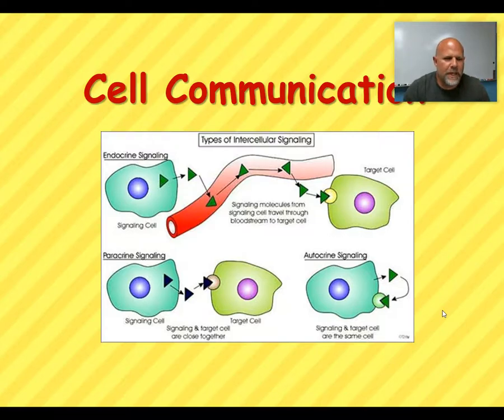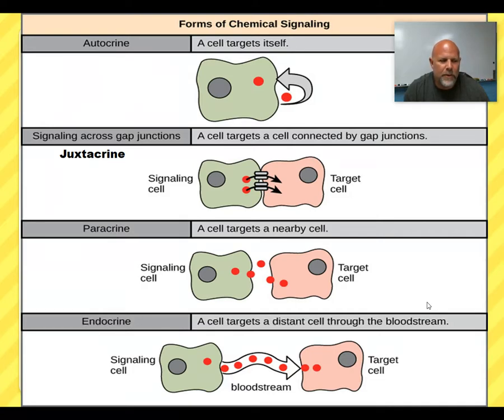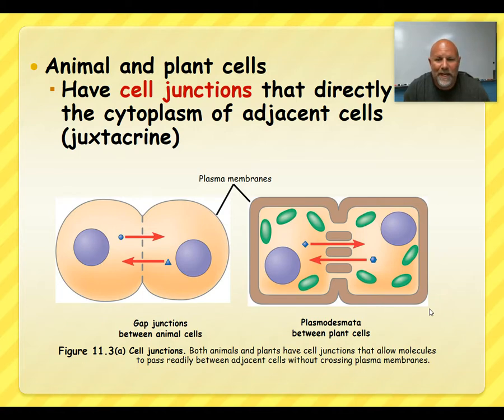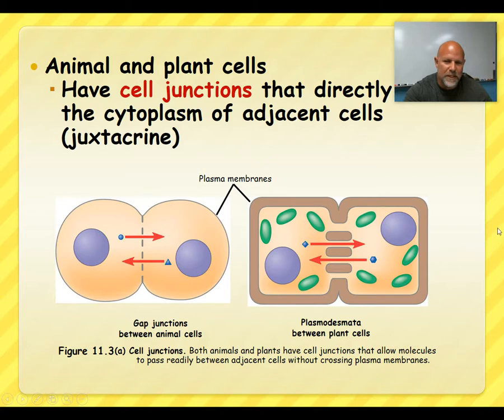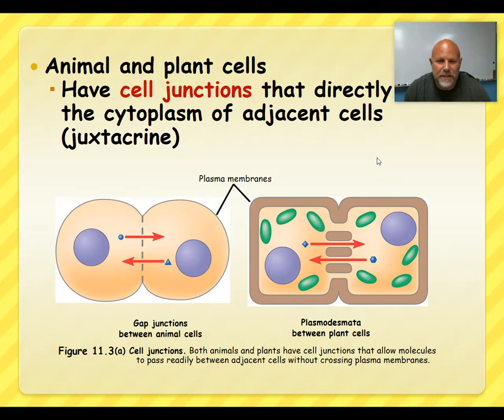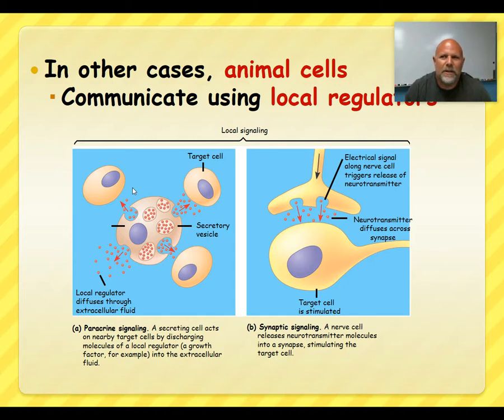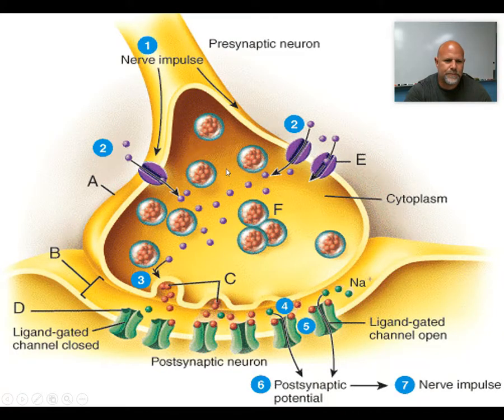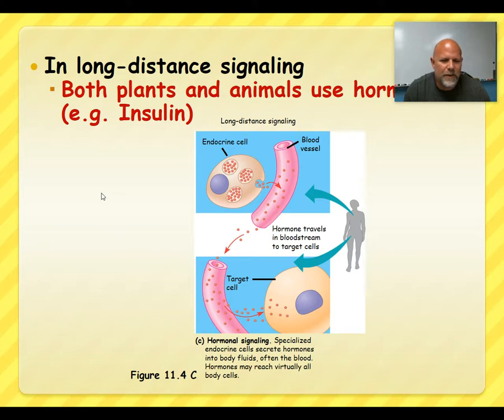AP Biology Chapter 6: Types of Cell Communication